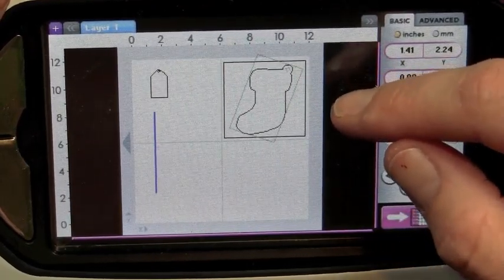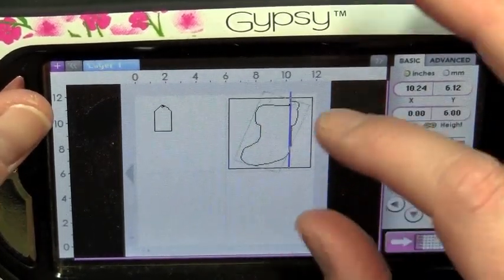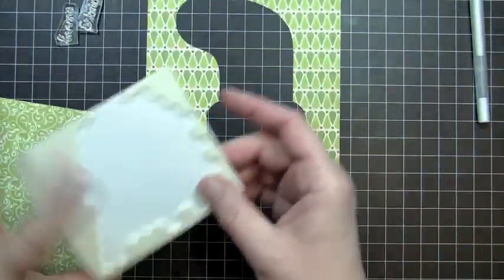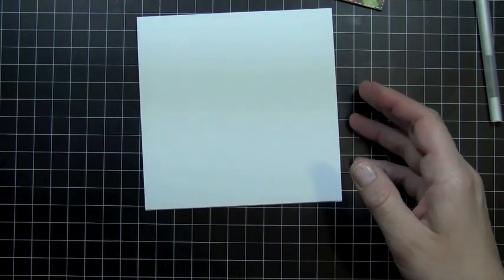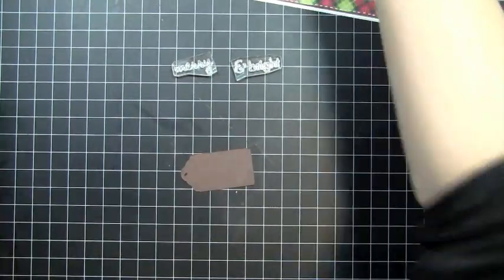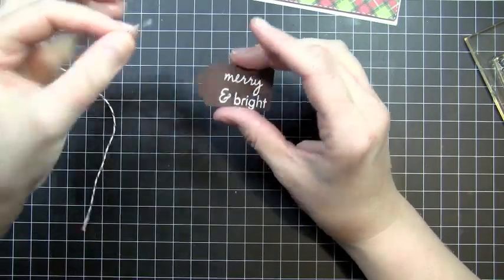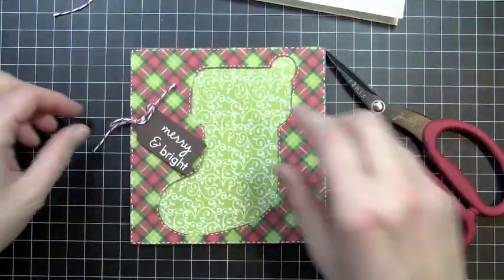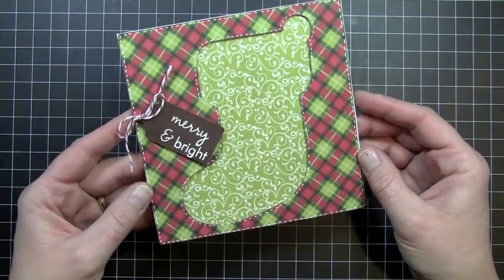Cricut: Very Merry Tags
Creating a card from start to finish. For a list of supplies used to make today's card visit